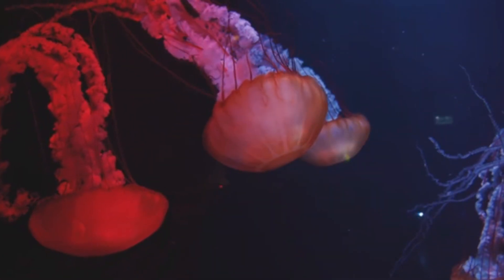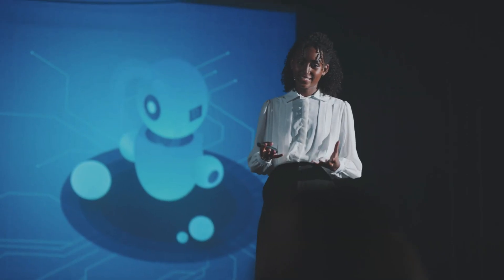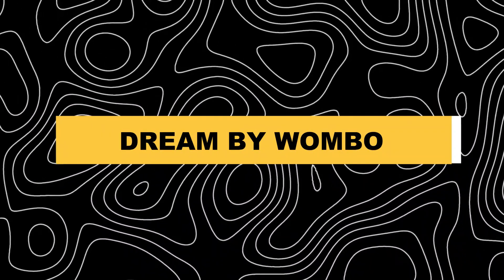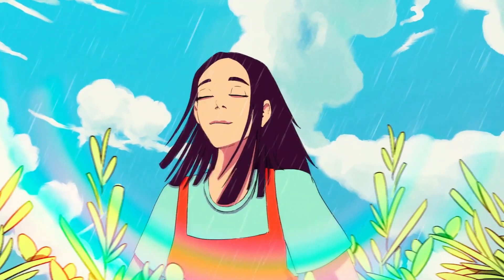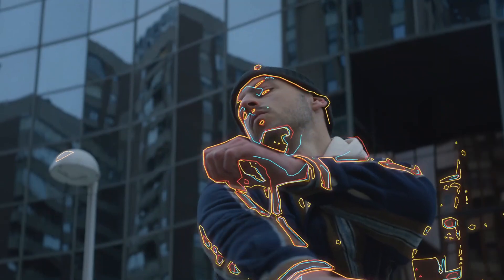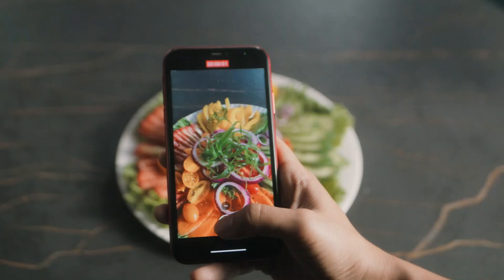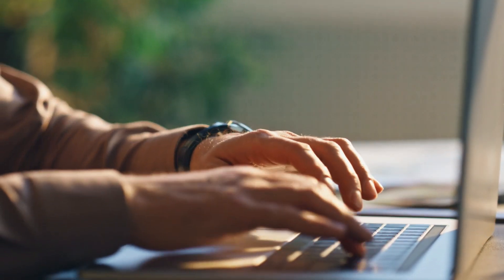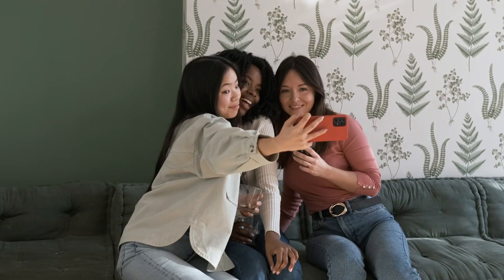Top 7 Free Midjourney Alternatives for 2024!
Explore seven incredible free alternatives to Midjourney that will revolutionize your creative process! From AI-driven art to dynamic image editing, these tools offer cutting-edge features to elevate your digital projects. In this video, we dive into the best AI-powered platforms of 2024, perfect for artists, designers, and anyone looking to unleash their inner visionary. Join us on this journey into the future of creativity!

*Are You Looking To Take Your Youtube Channel To The Next Level?*

*If So, Then You Need To Check Out These Amazing Resources From Fiverr!*

*Click The Links ⬆️ And Start Growing Your Channel Today!* 💯

Please Note That I Only Promote Products And Services That I Have Personally Used Or Thoroughly Researched And Believe In Their Value. Thank You For Supporting My Channel Through Your Purchases._